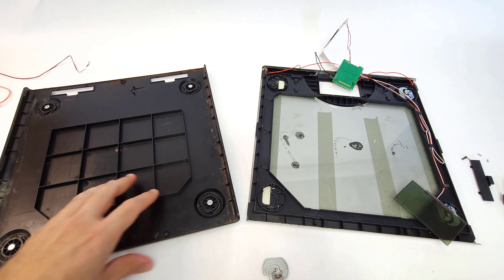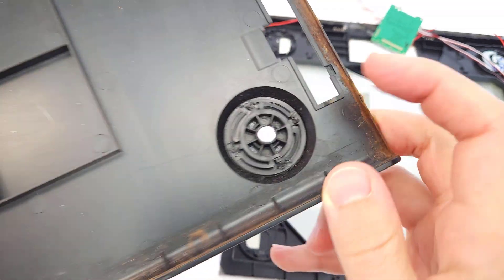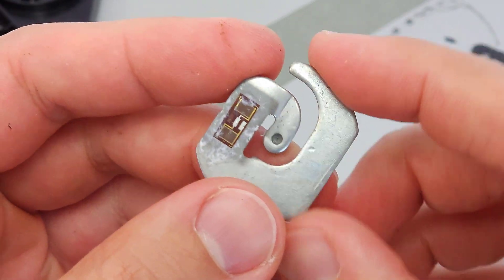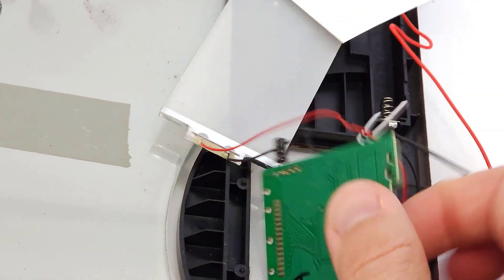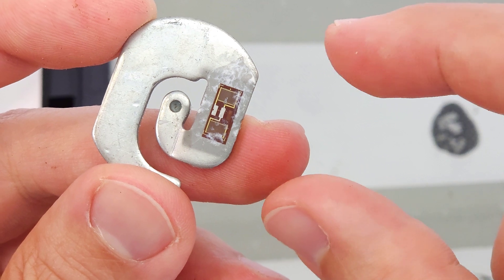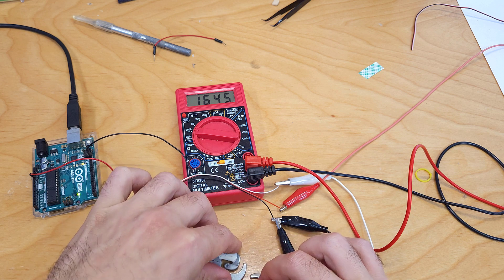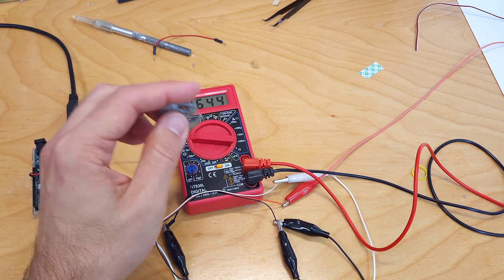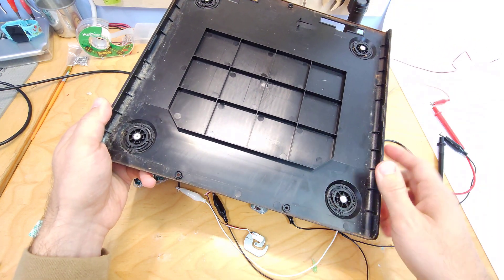How a digital bathroom scale works - strain gauges!